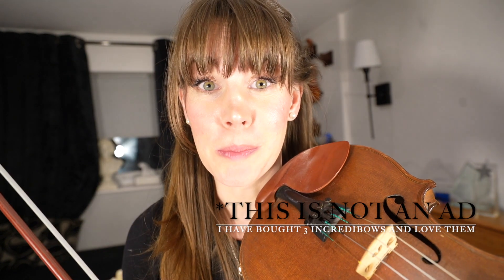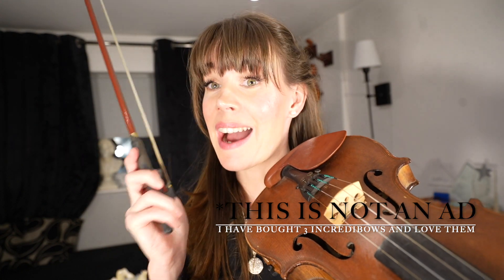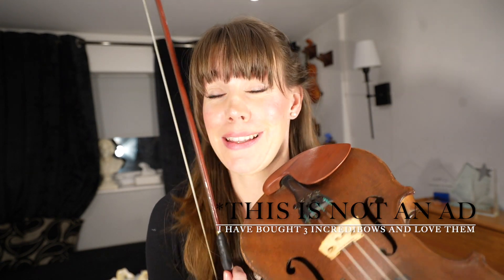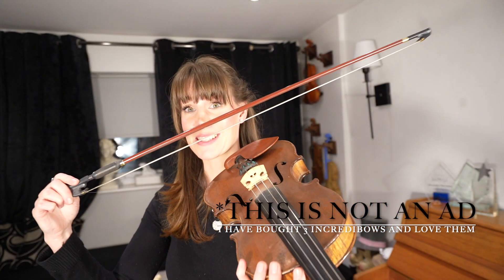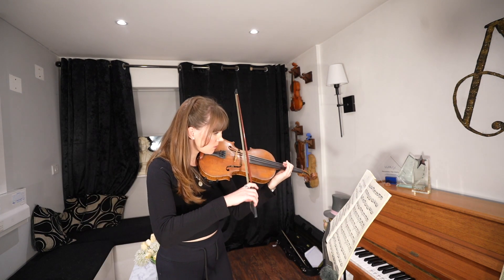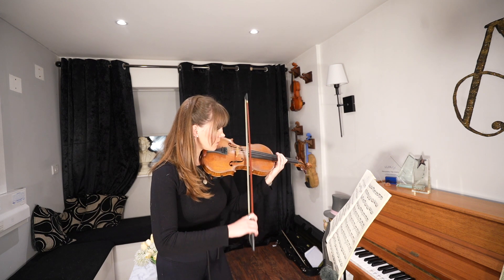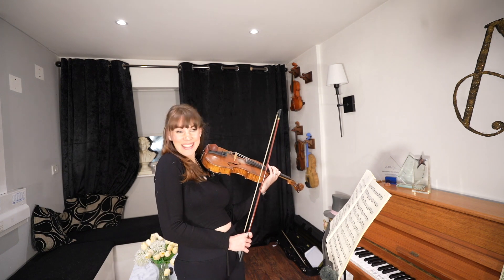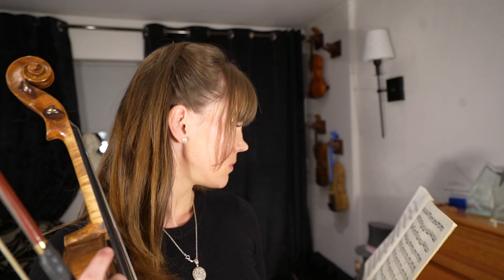WEEK 2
I can't wait for you to see this!

This week has resulted in only 4 days of violin practise due to other work commitments but I am so pleased with the progress I have made in those 4 days

Share what you're learning.